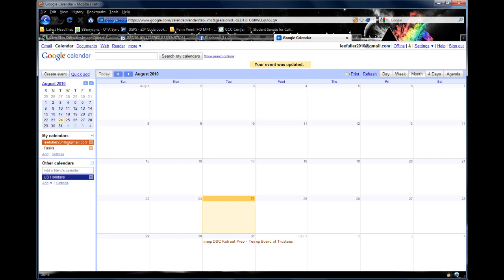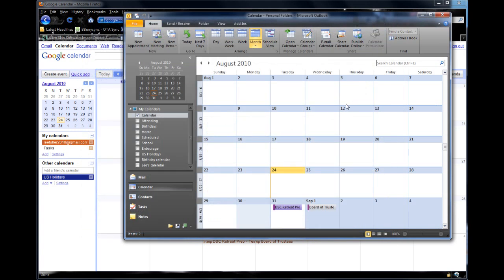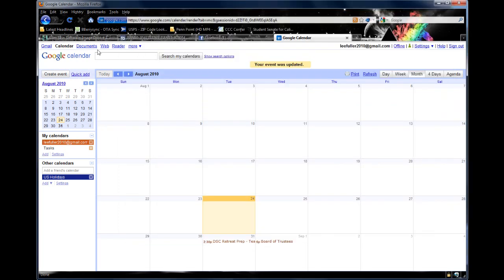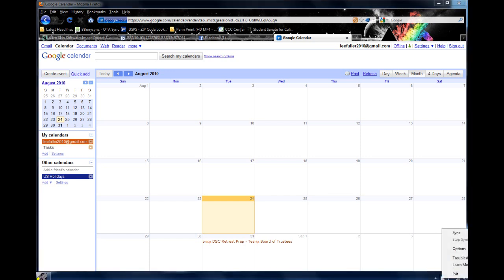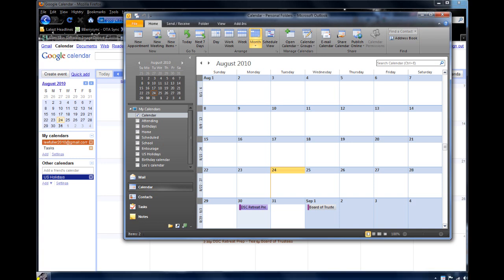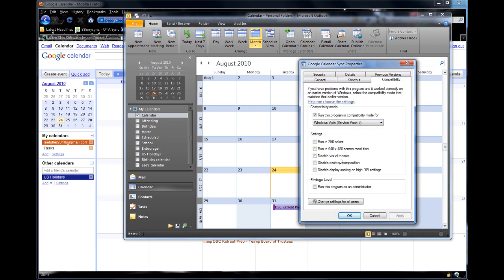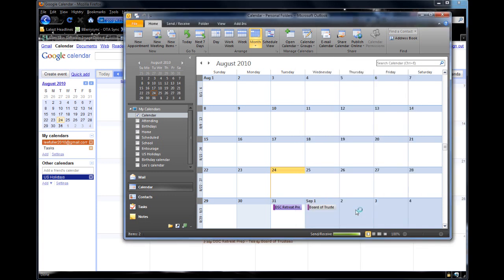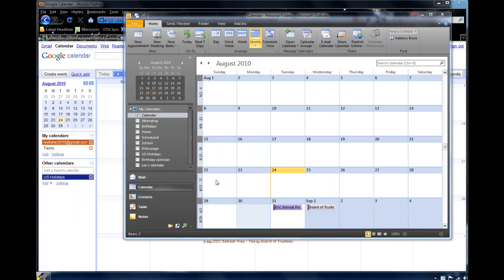How to... Use Google Calendar Sync with Outlook 2010 and Windows 7 64-Bit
(Video Created to Look Best in Full Screen HD)

For those of you with Android (Droid) phones and you're looking for a free way to sync your calendar between Outlook 2010 and Google, but you are running Windows 7 64-Bit.. this video is for you!